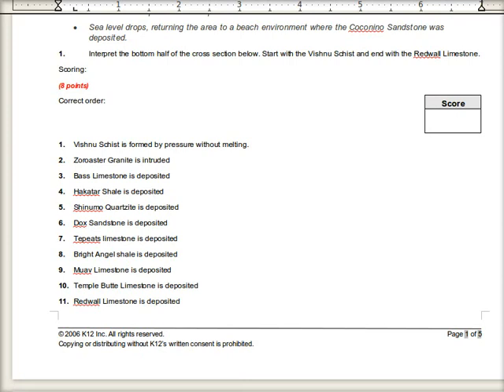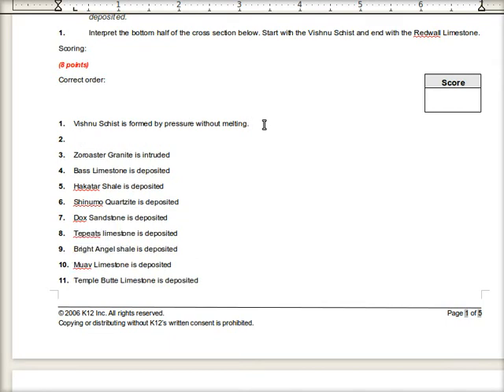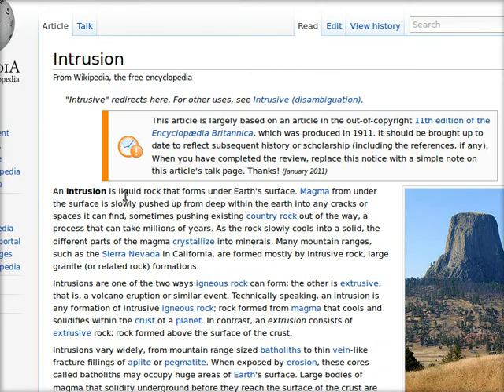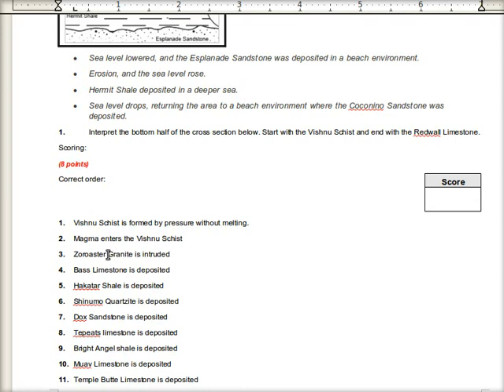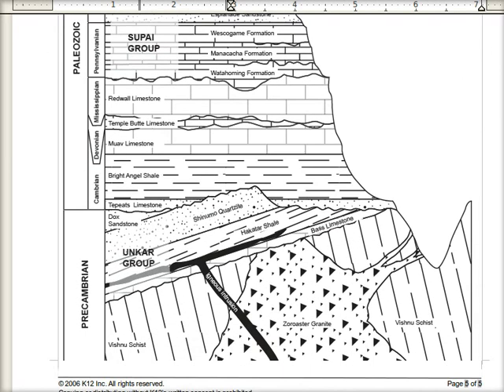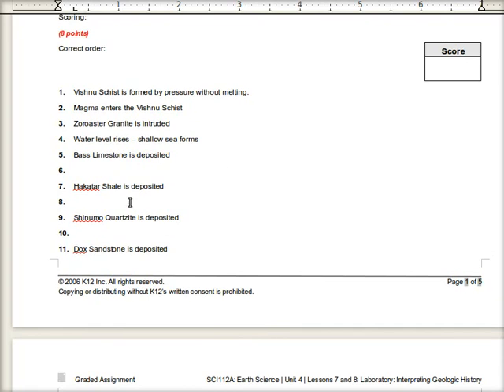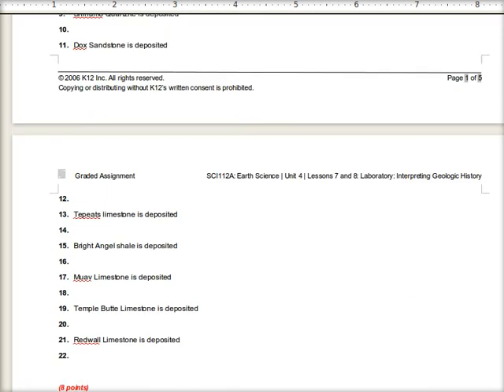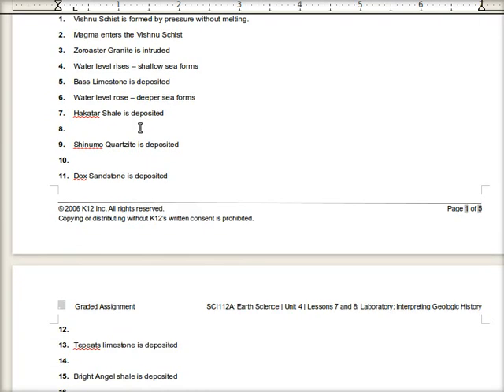Earth Science Lab 4.07 Part 3